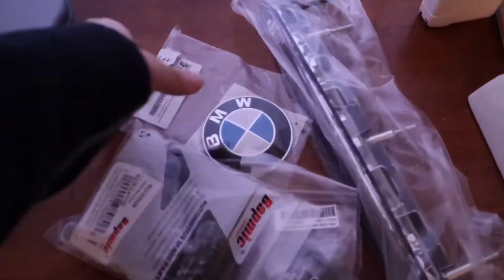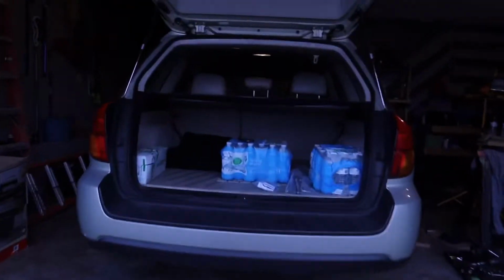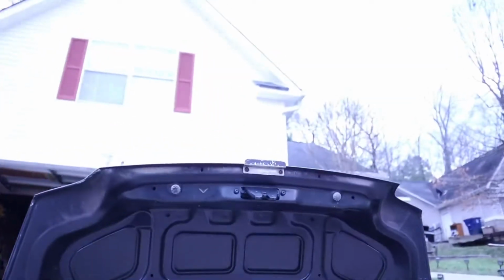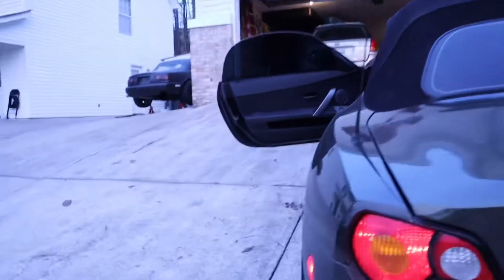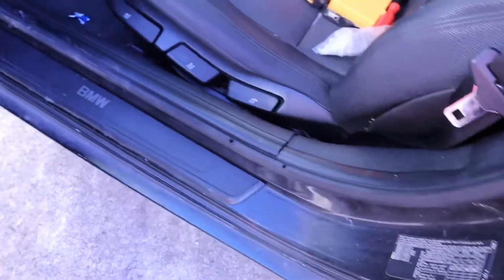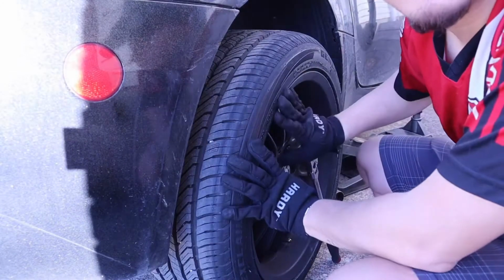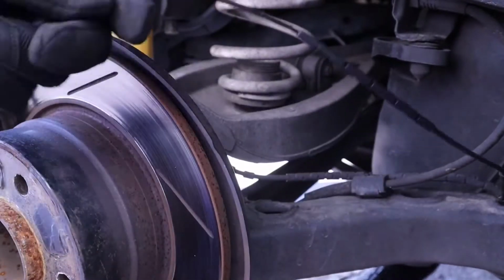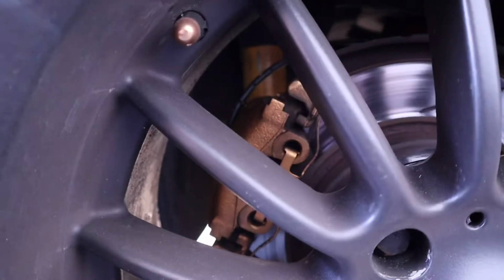CAR SEASON PREP (sorta)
All this for nothing! Thanks a lot Corona!